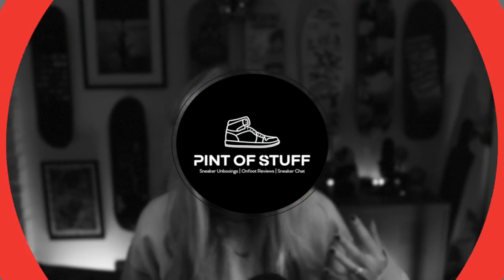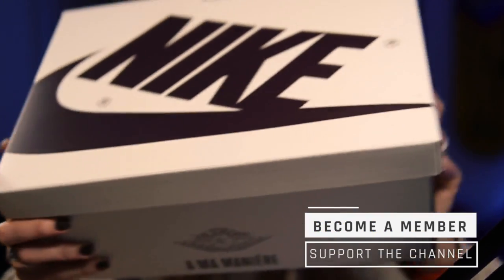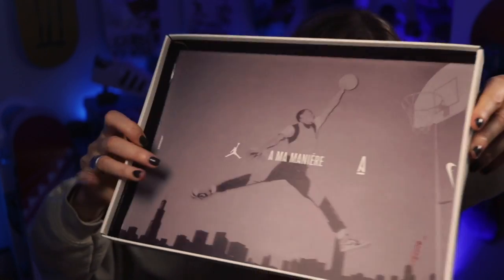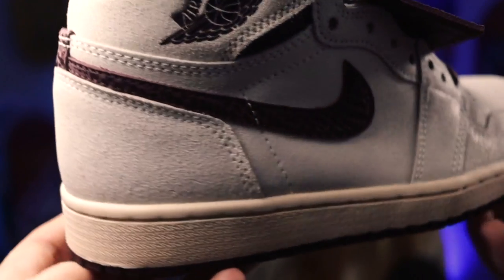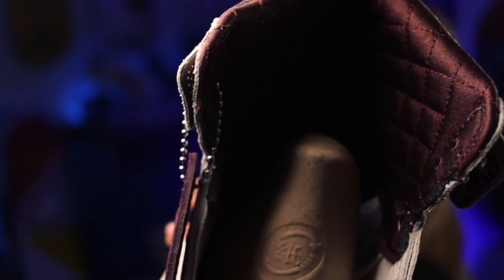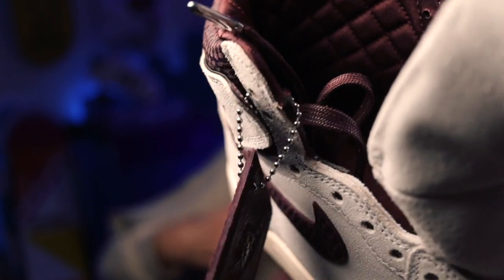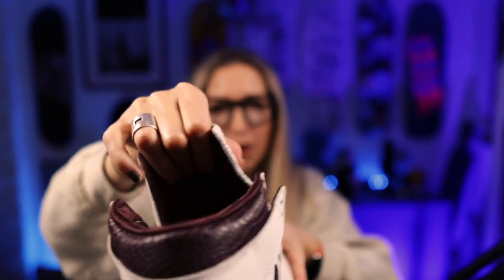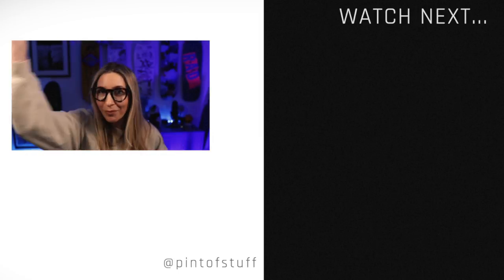MY SNEAKER OF THE YEAR | A Ma Maniére x Jordan 1 High Sneaker Unboxing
Nike Air Jordan always seems to keep the best releases for the end of the year and yet again SJ bagged a beautiful Nike Air Jordan in December the very lovely Air Jordan 1 A Ma Maniere!

Fancy buying Pint of Stuff a coffee?

Air Jordan has partnered up with Atlanta-based luxury streetwear and footwear shop, A Ma Maniere for yet another Jordan brand collaboration.  The result is an elegant two-toned autumn-hued sneaker with eye-catching details that are just stunning on the A Ma Maniere x Air Jordan 1 Retro High.

These are in a lovely cracked leather in neutral “Sail” which almost has a pearlized finish under the light. The signature Swooshes on both sides are in an opulent deep “Burgundy Crush” snakeskin, SJ does love a bit of snakeskin,  as is the overlay on the entire ankle panel. The metallic lace tips have the A Ma Maniere signature stamped in black. This same signature appears on the collab branding on the tongue tab and in the burgundy-colored insole which is quilted.  The Wings logo is stamped on the ankle flap and is stamped on the burgundy cracked leather hangtag. What SJ didn't get around to reading in this shambolic unboxing video is a  Michael Jordan quote in black on the inside of the ankle flap, “Learning’s a gift, even when pain is your teacher.”

These are quite possibly one of the nicest pick-ups this year and by far the best Jordan 1 of 2021 - do you agree?

SJ

The Jordan 1 details:
Jordan 1 Retro High OG A Ma Maniére
Color :  SAIL/BURGUNDY CRUSH
Code : DO7097-100